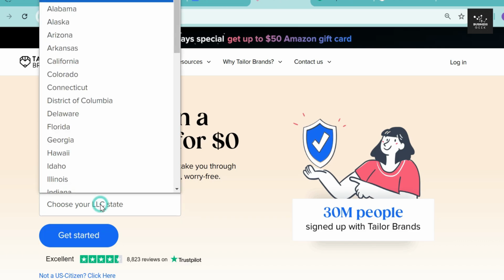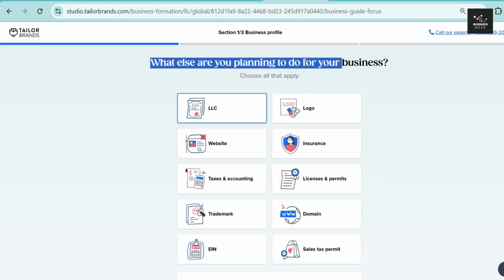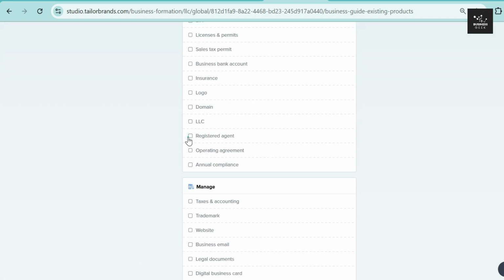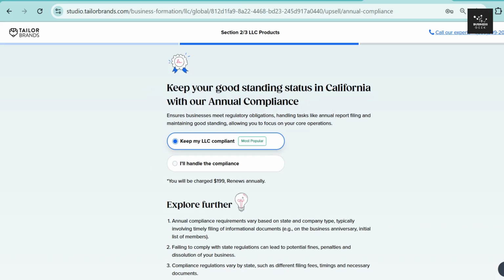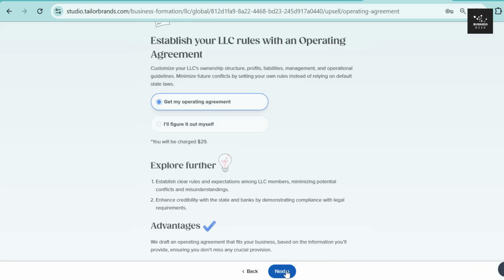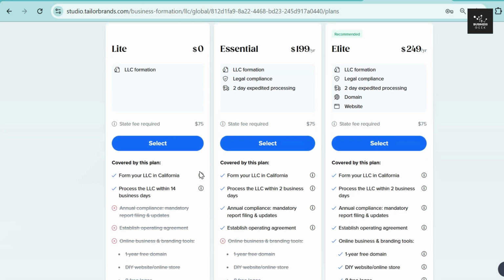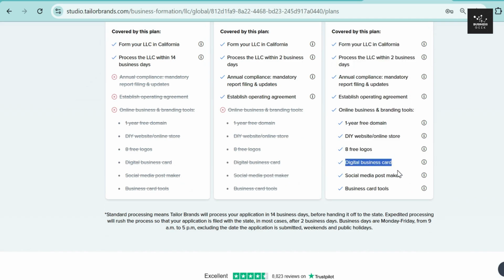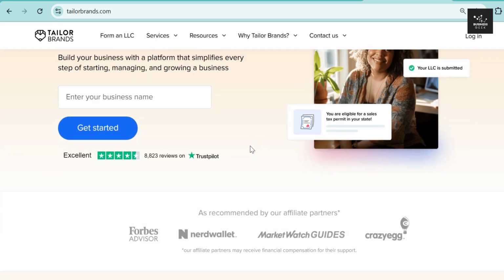How To Start an LLC in California in 2026 Online (For Free) Quick & Easy Setup | No Hassle!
You must follow a few essential steps to start an LLC in California online in 2026. First, choose a unique business name for your LLC and ensure its availability through the California Secretary of State. A distinctive and compliant name is crucial to your LLC's identity. Next, appoint a registered agent, a person, or a company based in California. The registered agent is responsible for receiving legal and official documents for your business.

After choosing a name and a registered agent, you need to file the "Articles of Organization" with the California Secretary of State. This process is completed online through the "bizfile Online" platform. Filing this document officially establishes your LLC. However, it is important to note that California does not currently offer a "free" filing option. You must pay a filing fee, which is approximately $70, to submit your Articles of Organization.

Once your LLC is formed, you must obtain an Employer Identification Number (EIN) from the IRS. The EIN serves as your business's tax identifier and is essential for tasks like filing taxes and hiring employees. Additionally, while it is not legally required, drafting an operating agreement is highly recommended. This document outlines ownership percentages, management structure, and member responsibilities within your LLC, providing clarity and preventing disputes among members.

California does not offer a free filing option, unlike some states that have had temporary free filing periods. Additionally, you must pay an annual franchise tax to maintain your LLC, even if your business is not actively operating. Finally, after your LLC is established, open a separate business bank account to safeguard your personal finances and ensure proper financial management. Following these steps will help you successfully form and manage your LLC in California.

california llc annual fee
california llc 2026
california llc tax
california llc statement of information
california llc vs s corp
california llc operating agreement
california llc terminations
california llc benefits
california llc step by step
california llc consumer
california llc formation
california real estate LLC
llc explained California
llc en california español
california llc fees
california foreign LLC
llc california requirements
how to start a small business in California
how to start a handyman business in California
how to start a recycling business in California
how to start a plumbing business in California
how to start a cleaning business in California
how to start a landscaping business in California
how to start a daycare business in California
how to start a nemt business in California
how to start a homecare business in California
how to start a food business in California
how to start a restaurant business in California
how to start a laundromat business in California